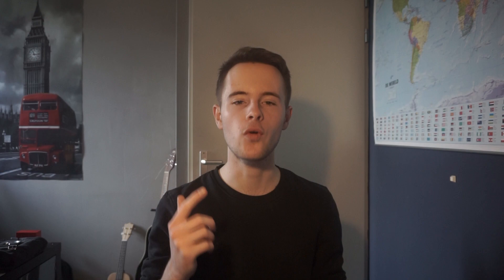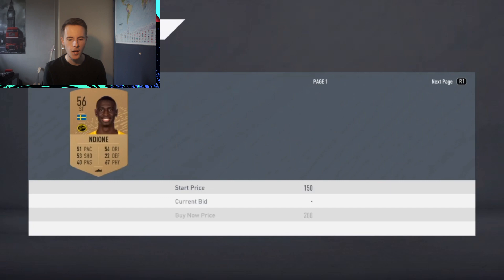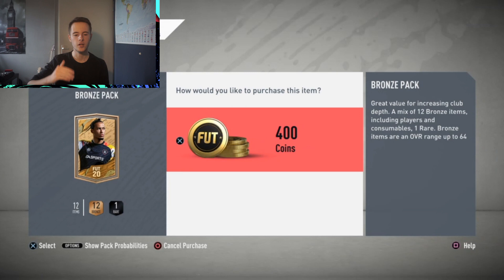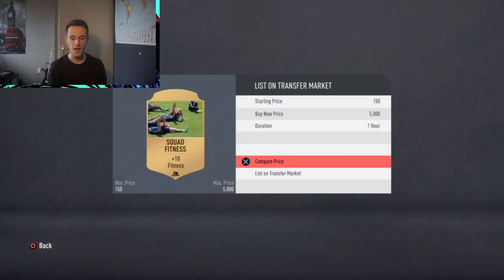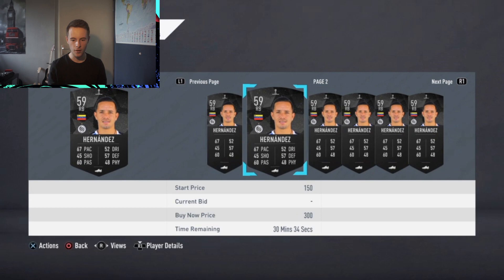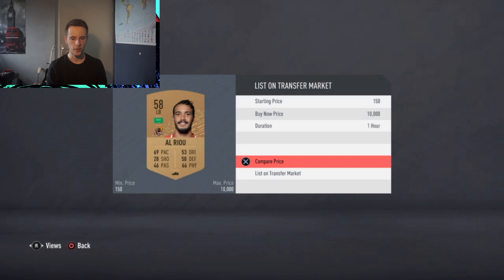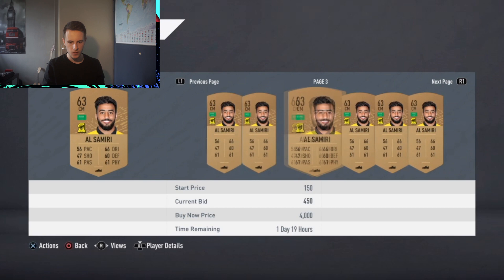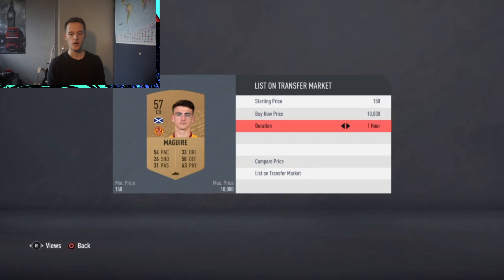100k PROFIT in ONLY 2 hours - Fifa 20 Ultimate Team - How to make coins fast!!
With this Fifa 20 trading method, you can make coins very fast! It is one of the best trading methods in Fifa 20. You can make up to 100k or 1 million coins easy and quick using this bronze pack trading method (bpm).
This is a great method on how to make coins fast in Fifa 20. It is also a video for beginners that want to learn how to trade coins in Ultimate Team.
I make sure I keep my trading methods as easy as possible. Let me know if you guys want to see more squad builder challenges, trading methods, trading tips, squad builders. I also want to make some FUT Draft and FUT champions videos. I may upload some Fifa 20 FUT champions/weekend league videos as well. Let me know some other Fifa 20 video ideas in the comment section down below.
FIFA 20 ULTIMATE TEAM
FIFA 20 SQUAD BUILDER CHALLENGES